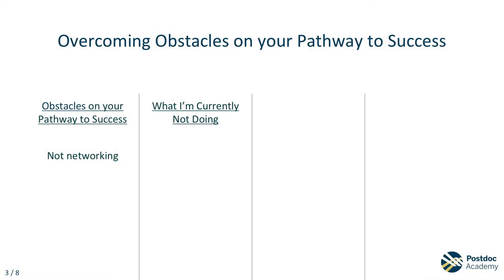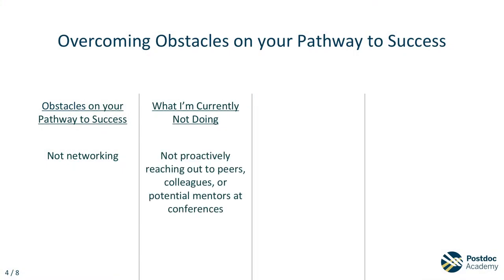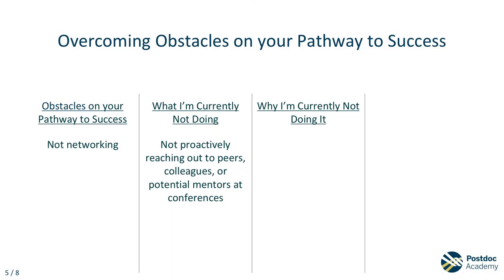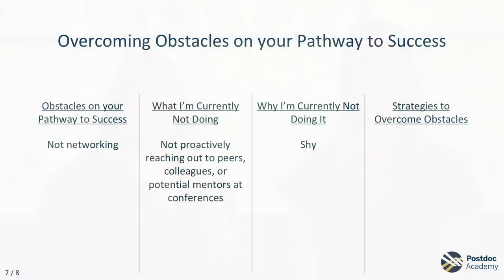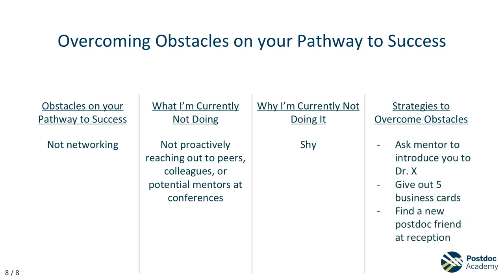Module 2 Video 14: Overcoming Obstacles on your Pathway to Success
Guides participants through a step-by-step process, with examples, of a gap analysis activity.